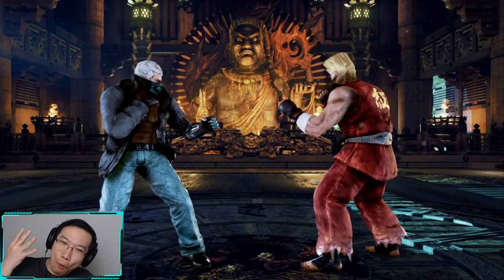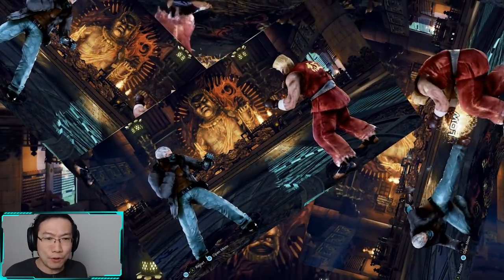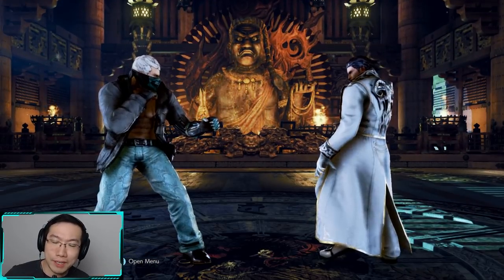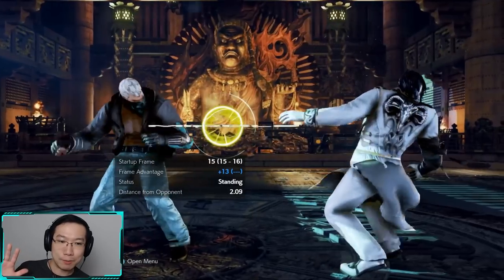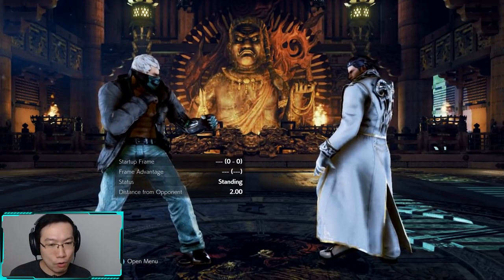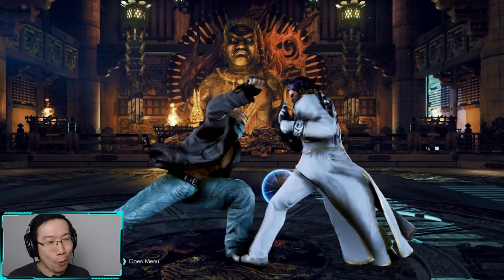Top 5 Bad Bryan Habits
Whether you are a beginner or an advanced level player bad habits die hard.  In this video we will look at the top 5 most common bad habits Bryan players tend to make.

Huge shoutouts to TechnoMagos for creating the intro music!  If you guys enjoyed it please make sure to check him out on his soundcloud Please be sure to give him a like on SoundCloud if dig the tunes!